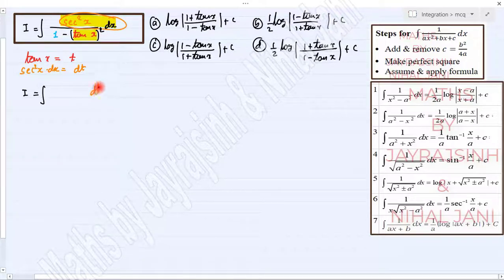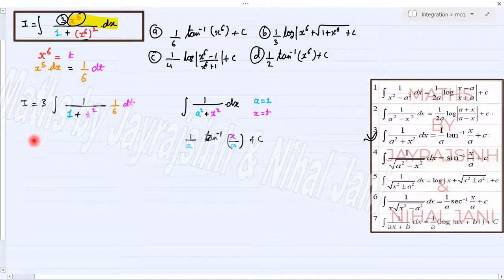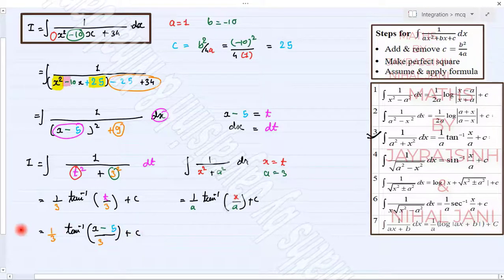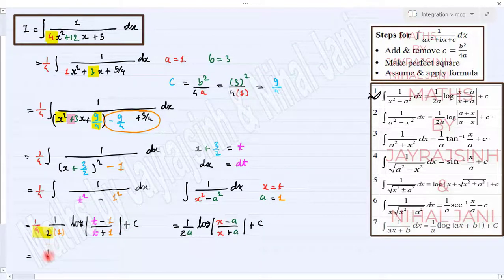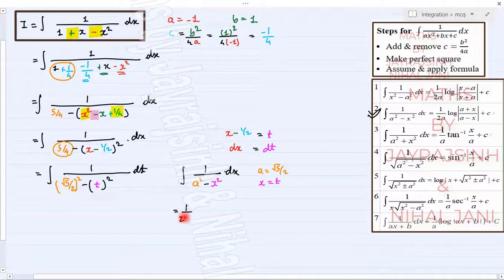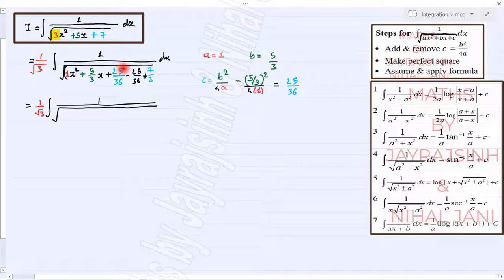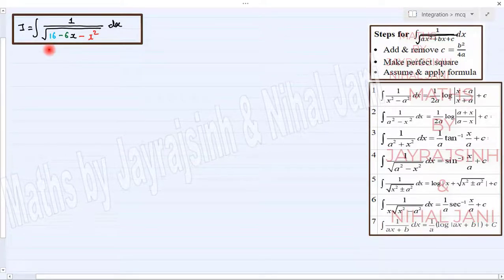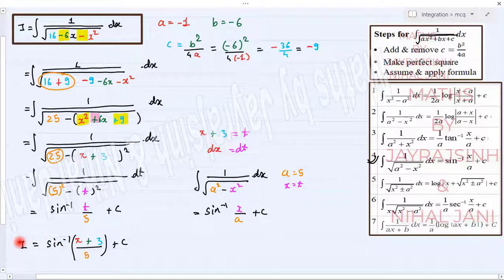assignment 7.5 part 1 base on ex7.4